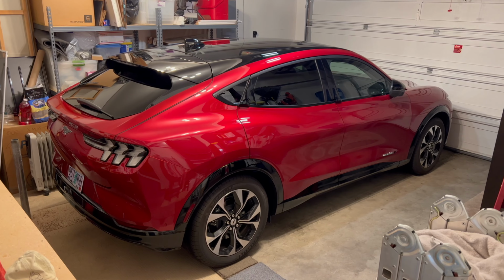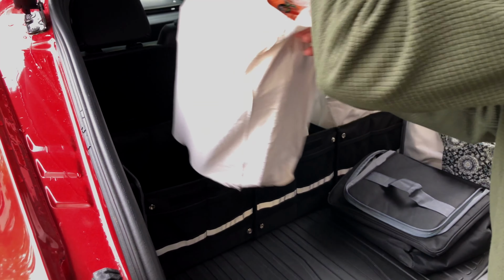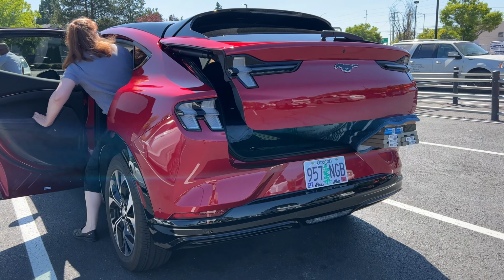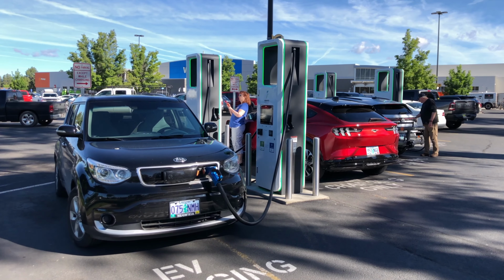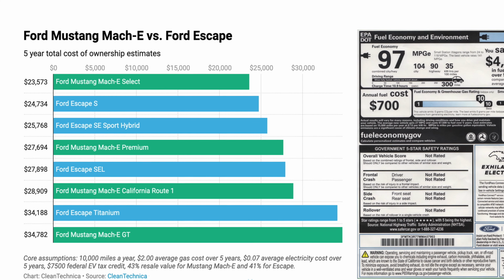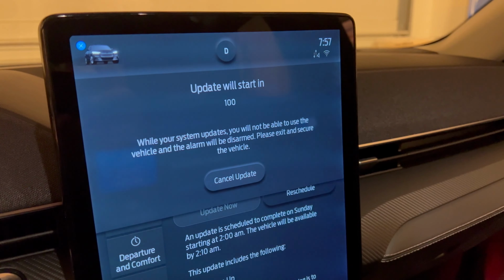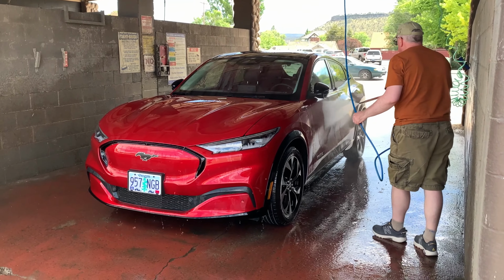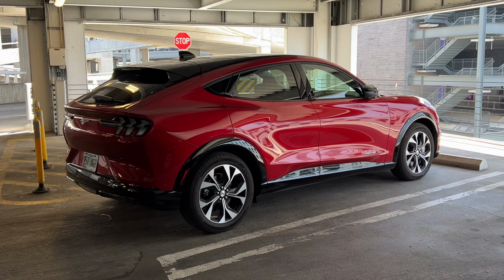The Mach E Files ep 013 - Two Year Update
Short video with a two year update on our 2021 Ford Mustang Mach-E EV.  So far, so good!  Shot with various iPhones and GoPro cameras, assembled in Final Cut Pro X.  Music from the YouTube library.
NO AI WAS USED IN MAKING THIS VIDEO.